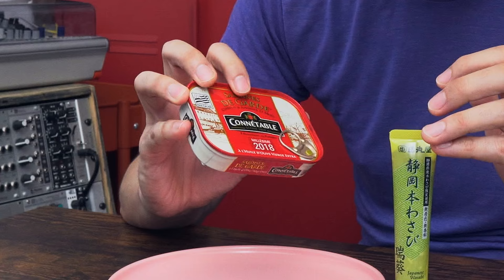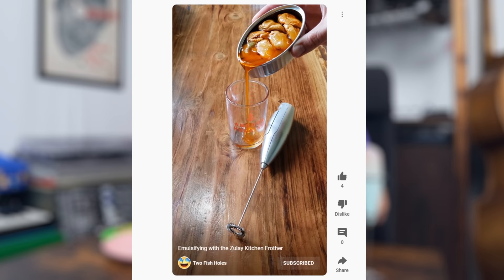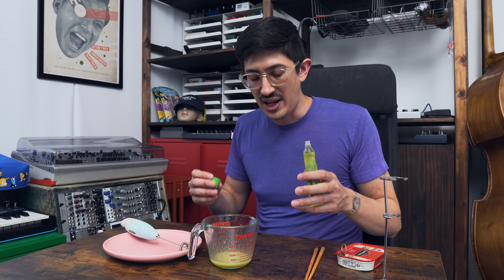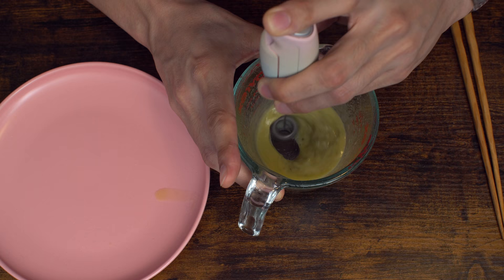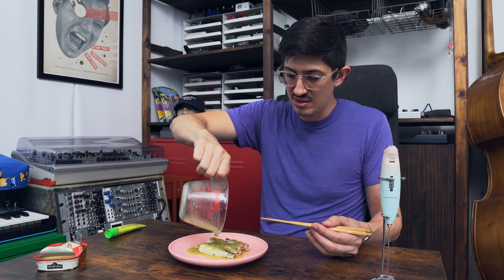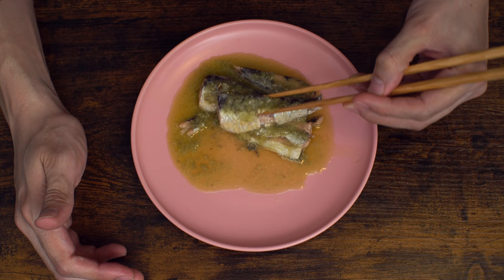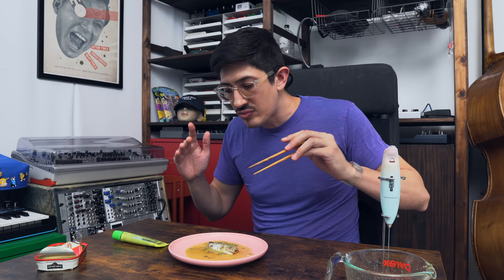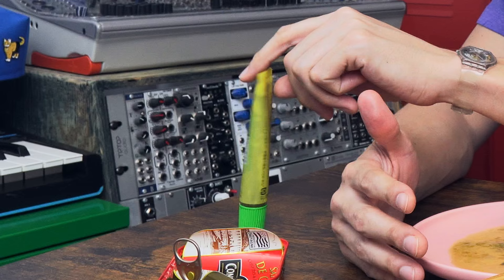ELEVATE Your Canned Fish! | Canned Fish Files Ep. 86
Big Sardine doesn't want you to know about this.  It would alarm the citizenry.  They want you to calmly continue to buy their totally normal canned sardines.  But I'm a reckless truthteller in a world of lies, gimmicks, and Euro-centric fish snacks.

Spoiler Alert:  I use a milk frother to mix spray olive oil and wasabi all over the Canned Fish Files Headquarters, then consume the resulting concoction on deenz.  What else would you have me do???